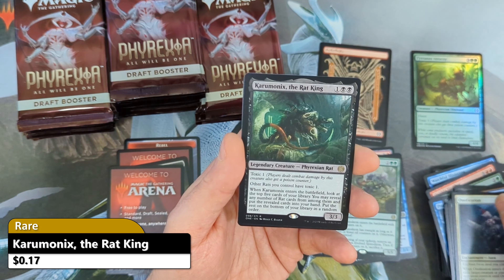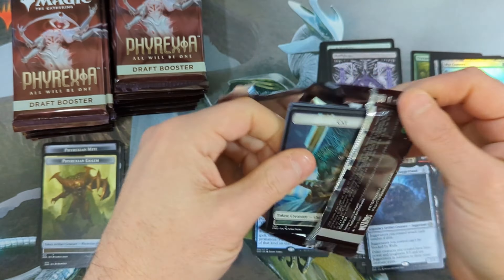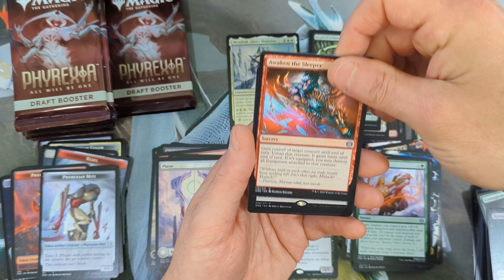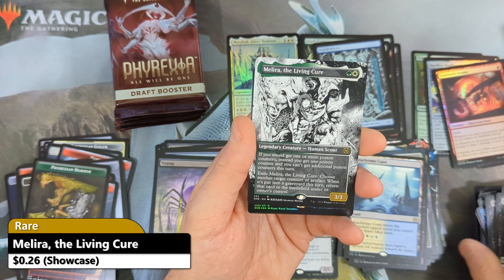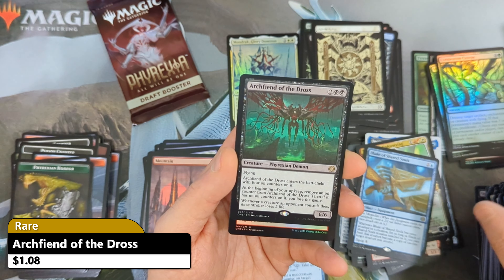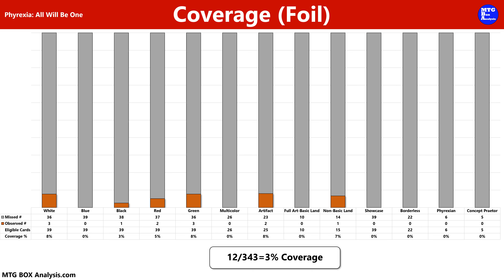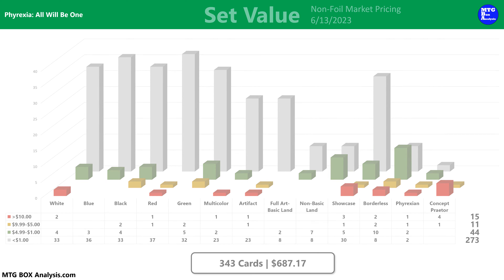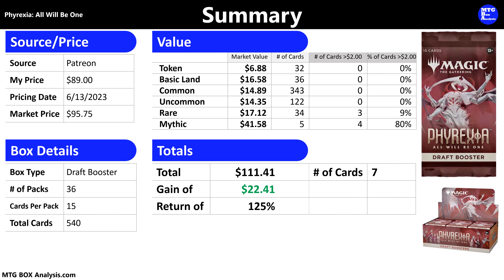Phyrexia: All Will Be One - Draft Booster Box (Fast Version)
Phyrexia: All Will Be One
Draft Booster Box
Released: 2/10/2023
Pricing Date: 6/13/2023
Box Analysis: 29:28